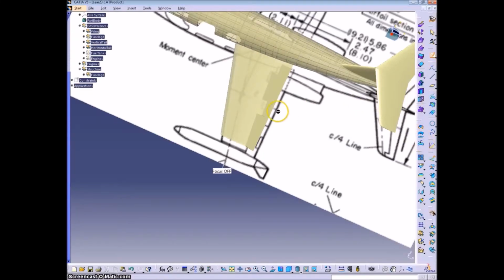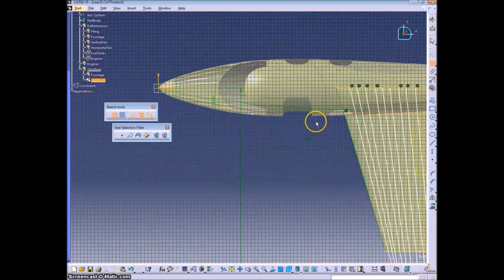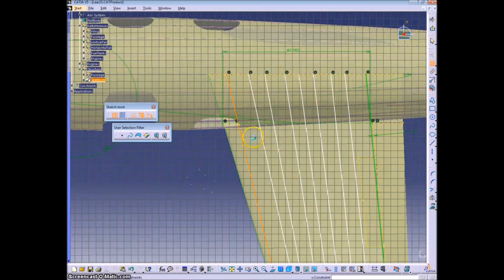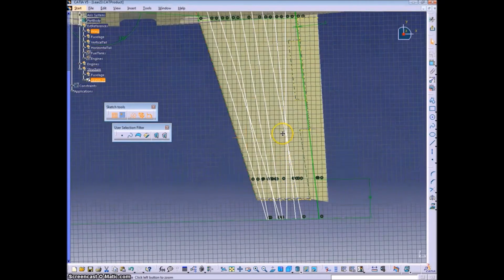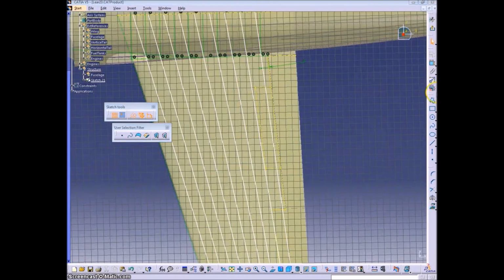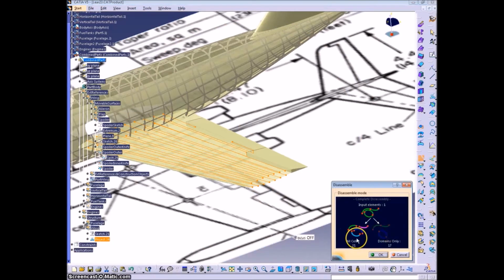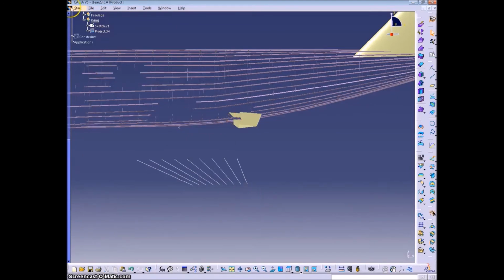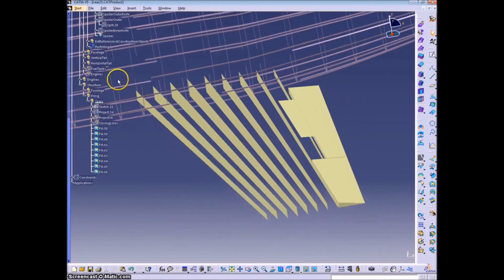L23V30 Wing Structure - Spars